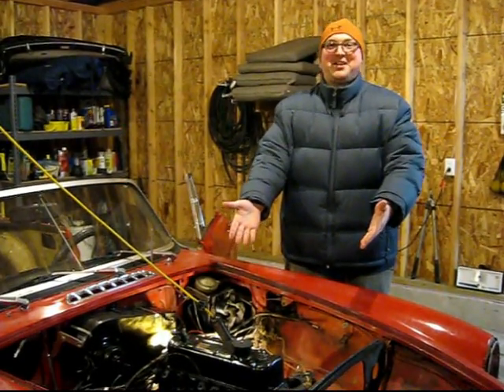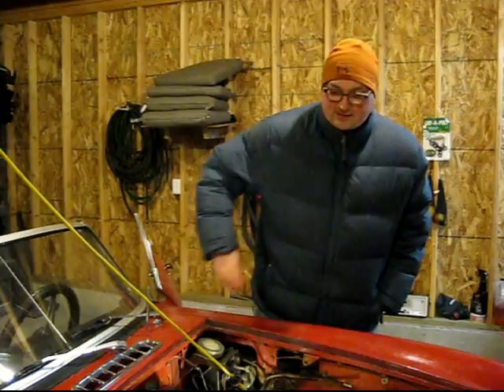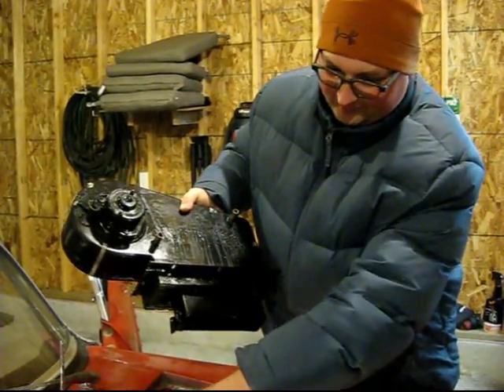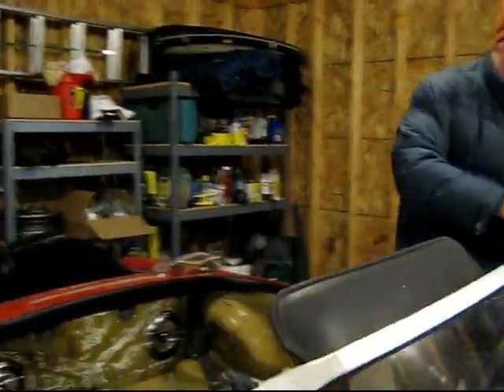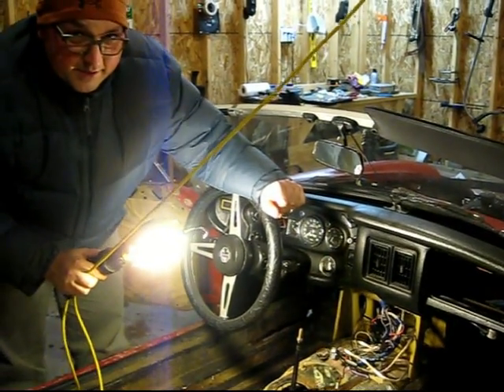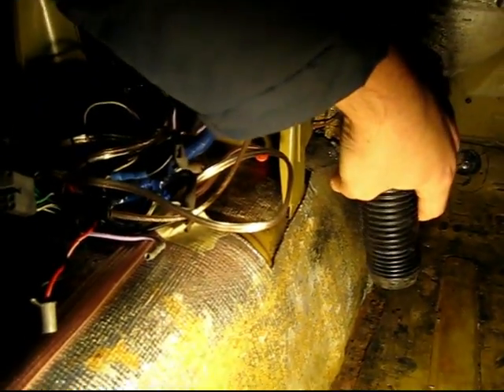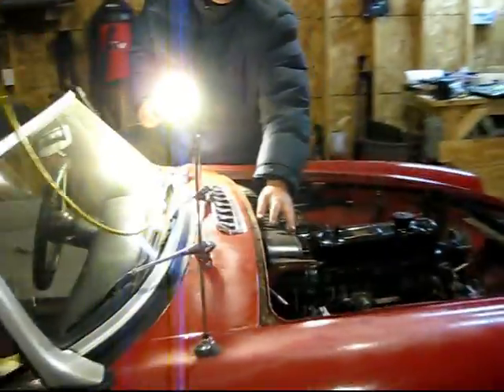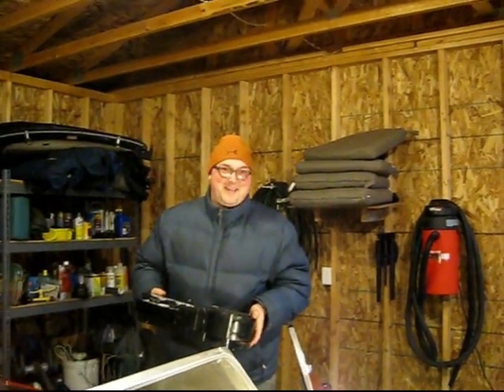MG 4 - Heater Removal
In this episode I talk about how to remove the heater from my 1973 MG B.

Marty's Garage is also available in podcast form in iTunes (Free)